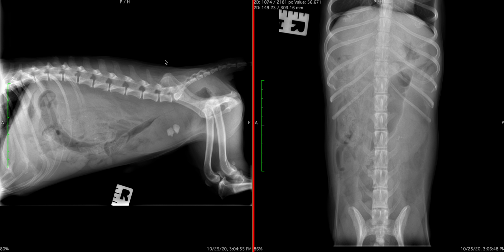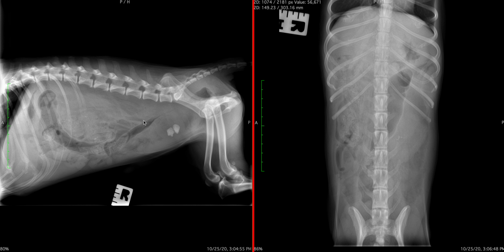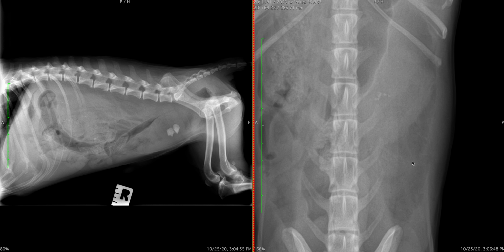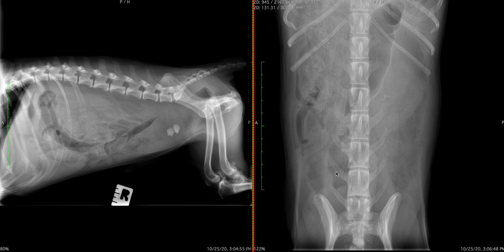It's Your Case - 12yo MN Bichon Frise who is vomiting, struggling to defecate & has abdominal pain.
Continuing our June theme of fluid, Dr. Amy Zalcman presents today's case, a 12yo MN Bichon Frise who is vomiting, struggling to defecate & has abdominal pain.

To take part, simply follow the steps below...

We can't wait to hear your thoughts, findings and questions on this one! Leave them in the comments below, and we will be in touch!